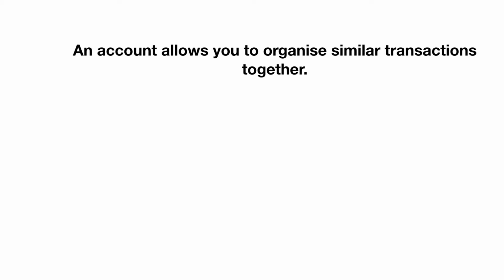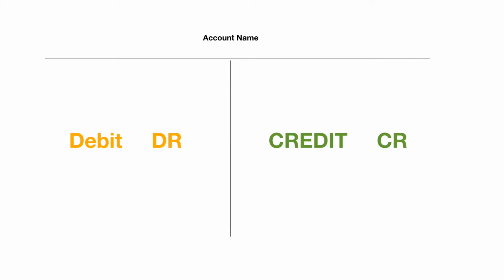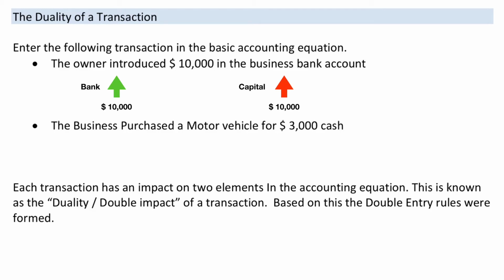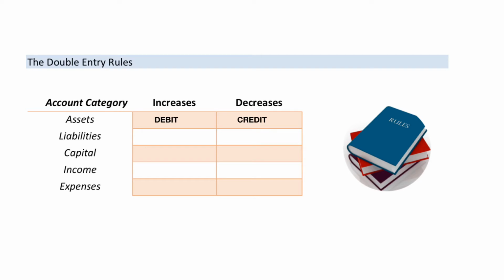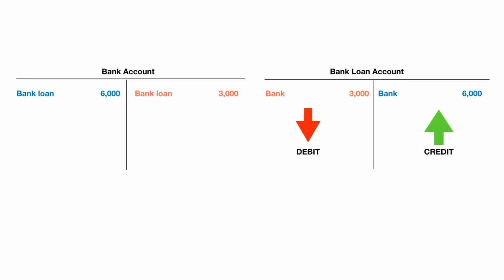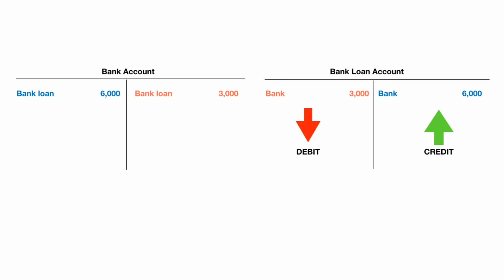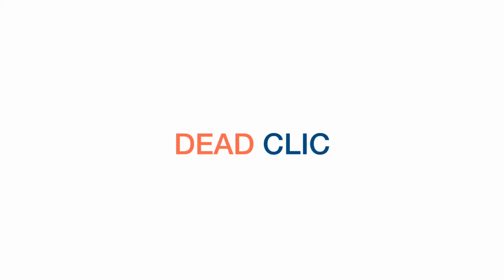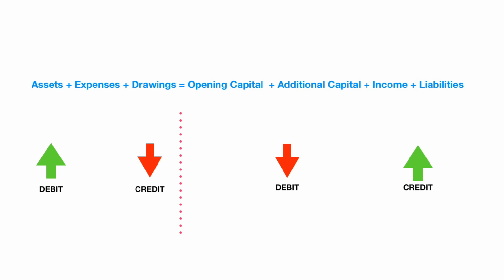Double-Entry Accounting Demystified: Master the Core of Business Finance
"Unlock the secrets of the double-entry accounting system in our latest deep dive! 📖🔍 This system is the cornerstone of modern business finance, and understanding it can revolutionize your approach to accounting. Whether you're a student, entrepreneur, or just finance-curious, this video is your gateway to mastering the balance of debits and credits. 🔄 We break down the concepts in a simple, engaging manner, making it easy for anyone to grasp. Say goodbye to confusion and hello to clarity in your financial records. 🌟 Don't miss out on this essential financial knowledge – hit play now! DoubleEntrySystem AccountingBasics BusinessFinance FinancialLiteracy DebitCreditBalance"